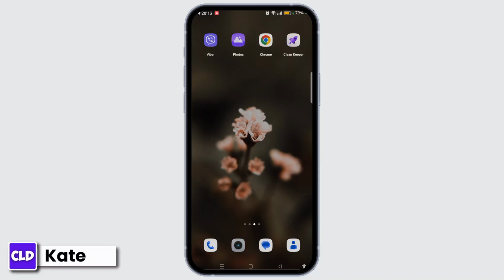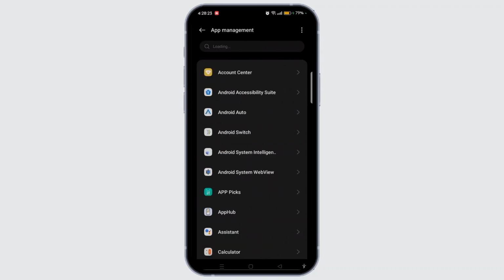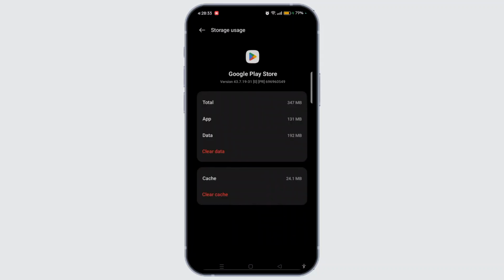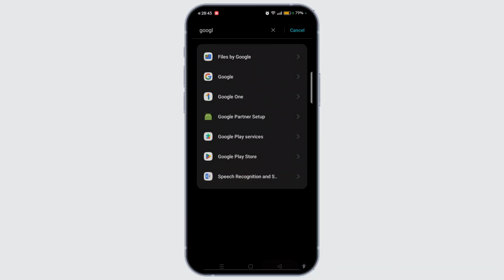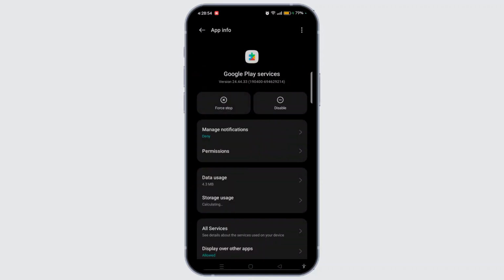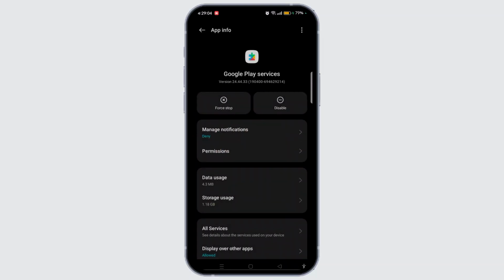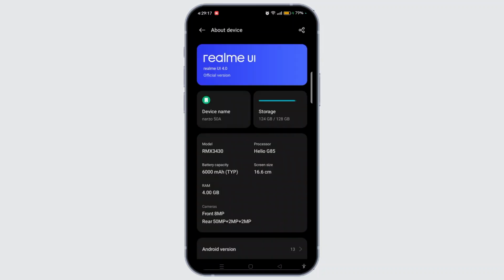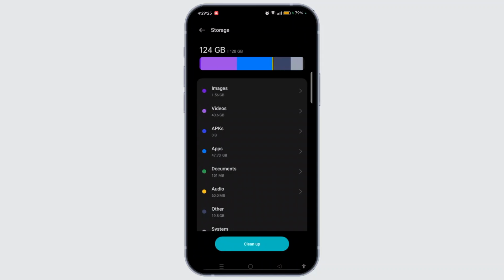How to Fix Can't Install WhatsApp in Google Play Store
Easy Guide on How to Fix Can't Install WhatsApp in Google Play Store.

Having trouble installing WhatsApp from the Google Play Store? This video will guide you through the steps to resolve the issue and get WhatsApp installed on your device. Whether you're asking, "Why can't I install WhatsApp?" or need help fixing installation problems in the Play Store, this tutorial has you covered. Learn how to troubleshoot and fix WhatsApp installation errors quickly and easily. Watch now to see how you can fix the issue and start using WhatsApp today!

Timestamps:

00:00 How to Fix Can't Install WhatsApp in Google Play Store
00:10 Why Can't I Install WhatsApp?